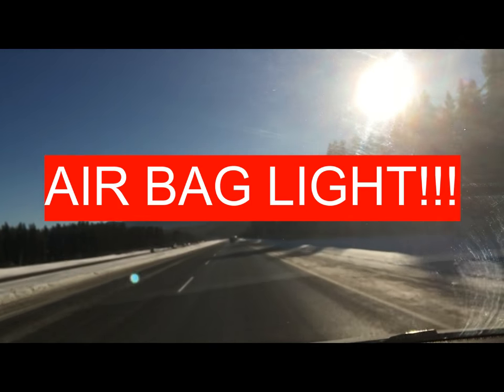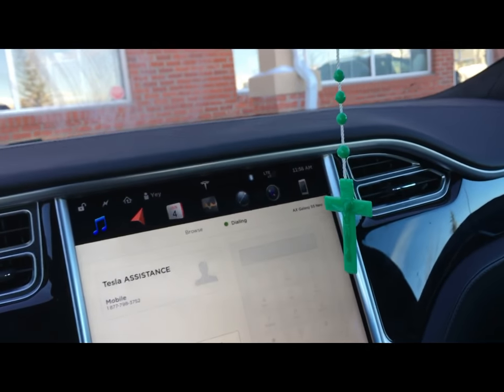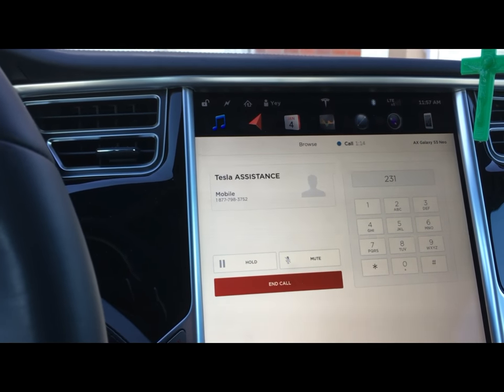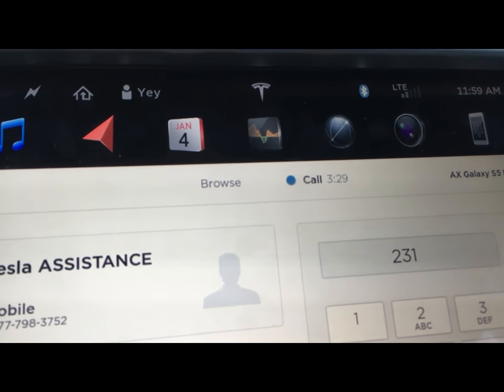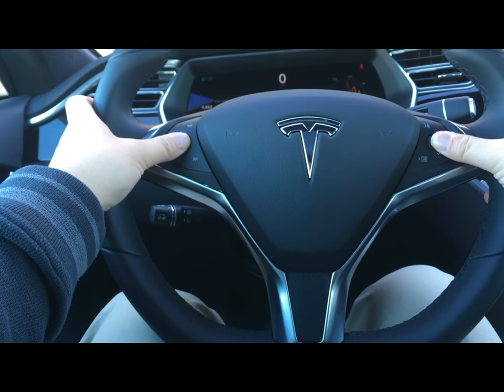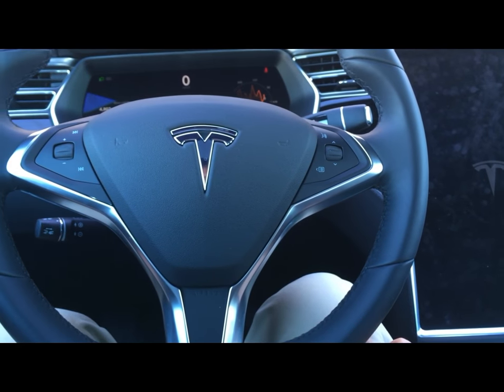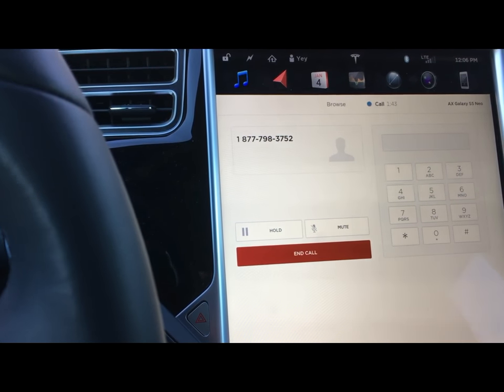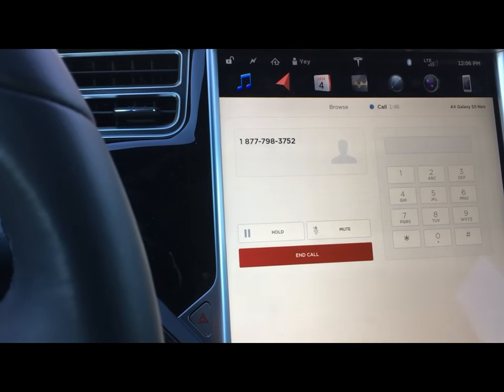#20 Tesla Model S: AIR BAG LIGHT ON at 5k kms! Recorded call to Customer Service & resolution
My Airbag light came on a few days ago, and I decided to record my call to customer service and share the resolution of the issue. I will observe whether the warning light will come back on or not in the coming days.

UPDATE: As of January 5, 2017, it didn't come back! Thanks Tesla!

($1000USD or $1200CAD)